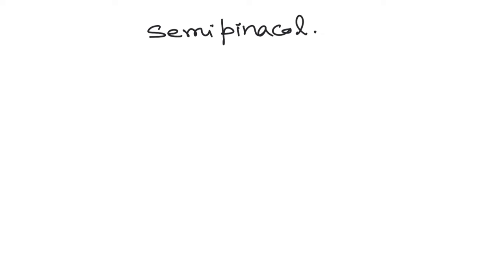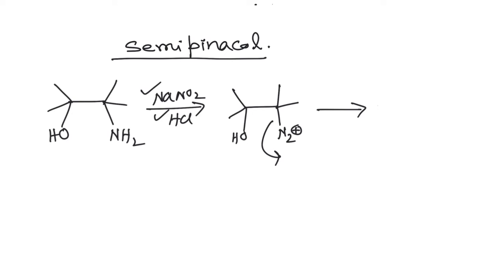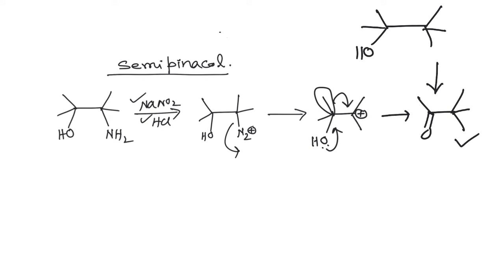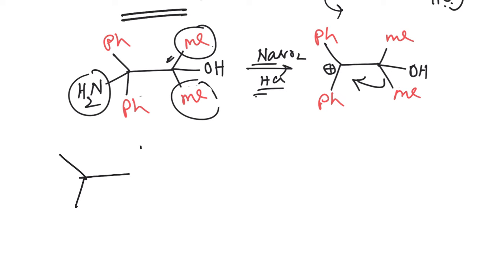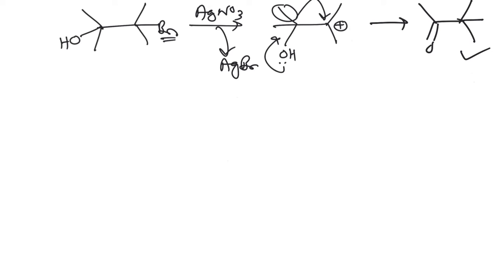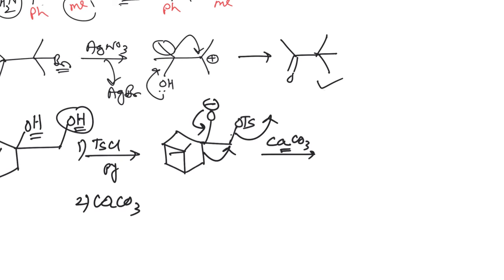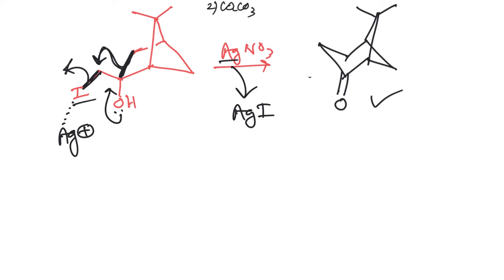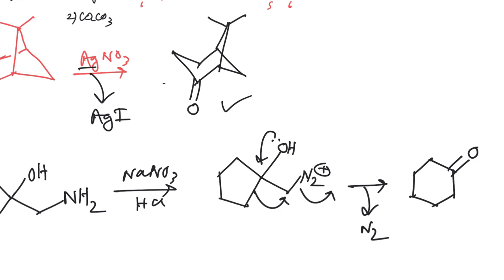Semi Pinacol rearrangement